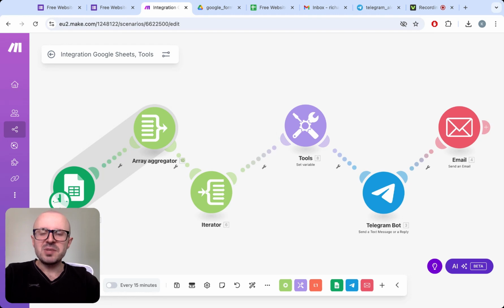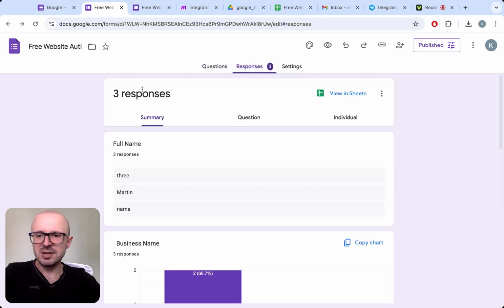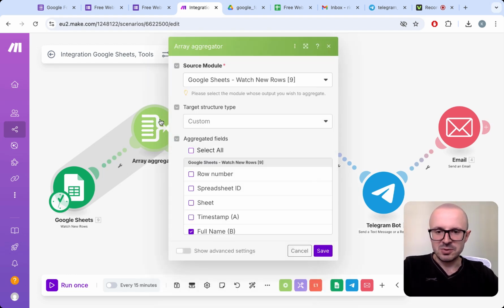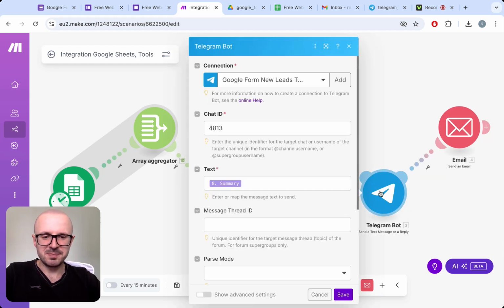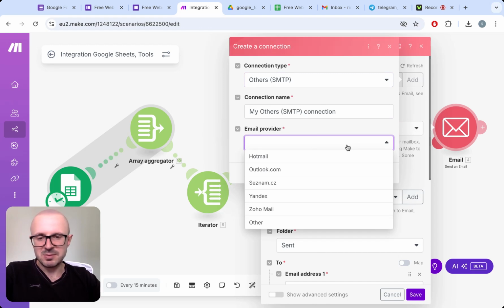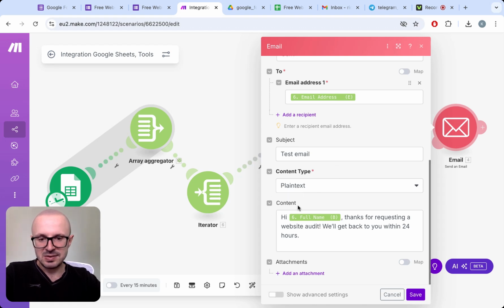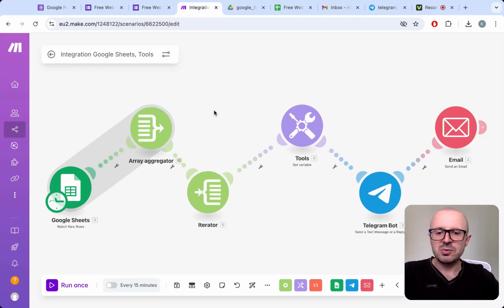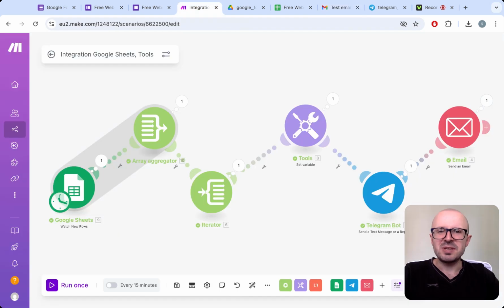Google Form to Telegram + Email in Seconds (No Code Tutorial!)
In this tutorial, I’ll show you how to create a fully automated workflow that sends instant Telegram notifications and personalized confirmation emails whenever someone fills out your Google Form - all with Make.com and zero coding!

Perfect for:
 • Lead generation
 • Contact forms
 • Event signups
 • Customer inquiries

What You Will Learn:
 1 How to connect Google Forms - Google Sheets
 2 How to trigger Make.com when a new entry is submitted
 3 How to send real-time Telegram alerts
 4 How to automatically email the person who filled out the form
 5 How to test and deploy your automation

Why This is Powerful:No more refreshing spreadsheets or missing important leads. Get notified instantly and engage with your audience faster.
Tools Used in This Video:
 • Google Forms & Google Sheets
 • Make.com
 • Telegram Bot
 • Email Module

Question for You:What’s the first form you’ll automate after watching this?